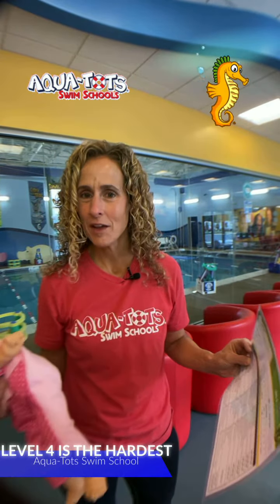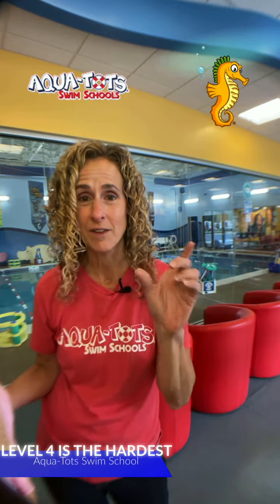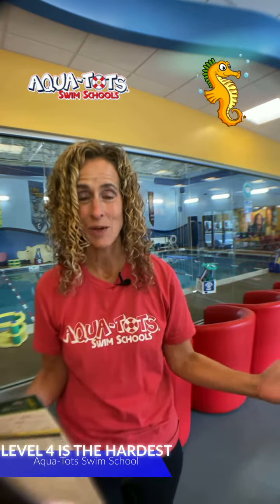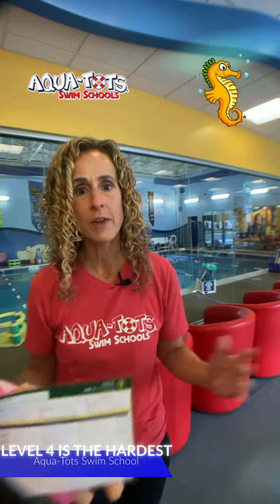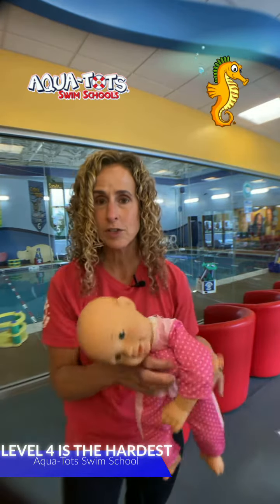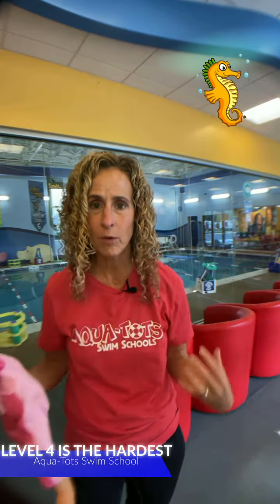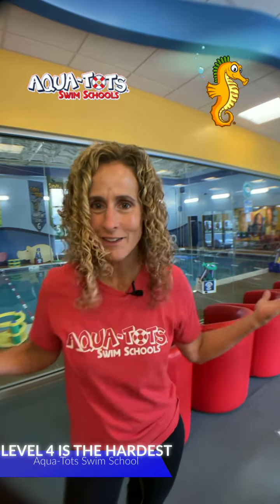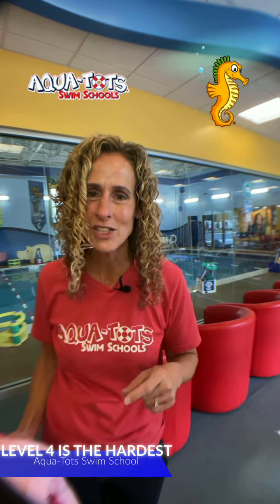Learn which level is the hardest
She asked, "What level is the hardest level for children to master?" 🏊
While all of our levels are challenging and work on age-appropriate skills, Level 4 is the hardest level for young children to master. The reason is that it requires muscle control, coordination, and core strength. ❤🏊‍♀️💦
Congrats, Priyanka! You get a $25 account credit! 🙌